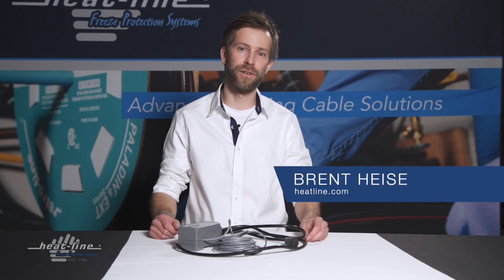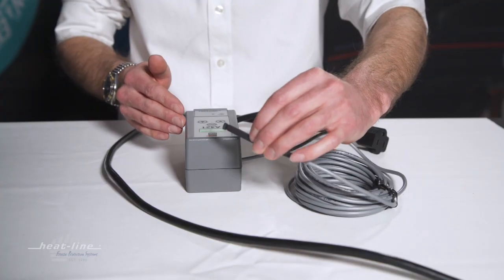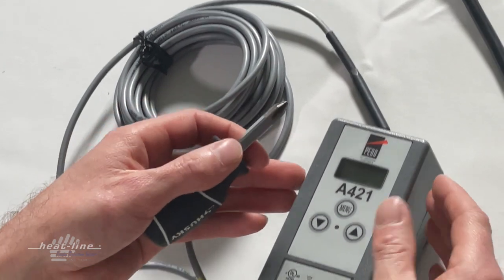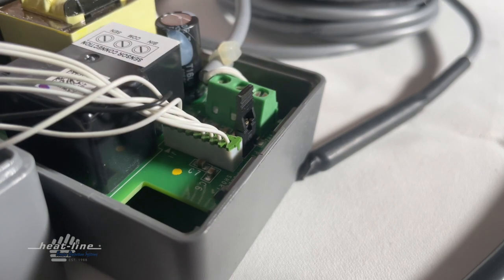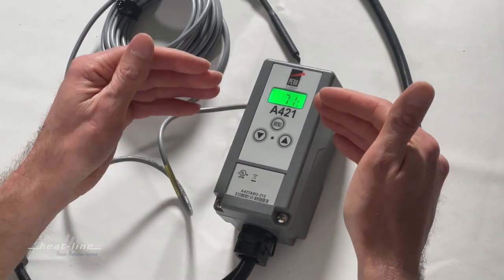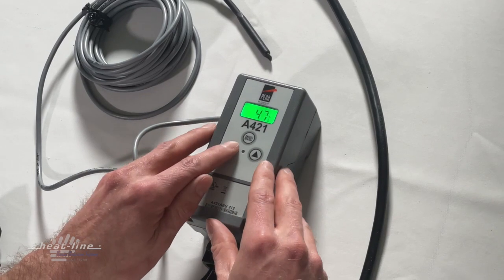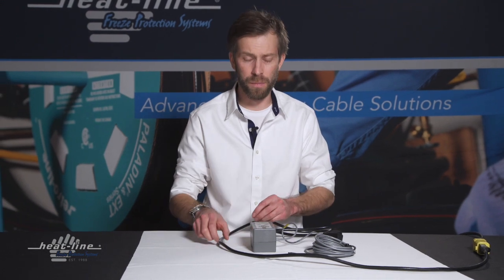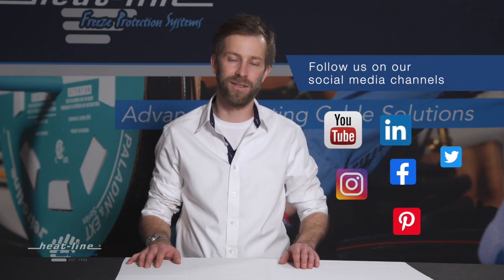How to Re-Program Factory Settings of HLJ-STAT Thermostat for Self-Regulating Heating Cable Systems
Thermostats are a beneficial optional accessory when incorporated with any Heat-Line freeze protection system. A Heat-Line thermostat can be added to Heat-Line systems to duty cycle the heating cable at specified temperatures. The heating cable will turn on when it is at risk of freezing and turn off when there is no risk of freezing. The result is reduced energy costs by decreasing overall energy consumption.

The HLJ-STAT is a programmable thermostat available to order with Heat-Line systems and is suitable for 120 V heating cable systems. HLJ-STAT comes factory programmed for optimal ON/OFF temperature settings as recommended by Heat-Line. If for any reason the pre-programmed settings need to be changed or if the settings were accidentally lost, the keypad can be unlocked and re-programmed manually. In this video, we detail how to manually re-program the HLJ-STAT thermostat temperature settings.